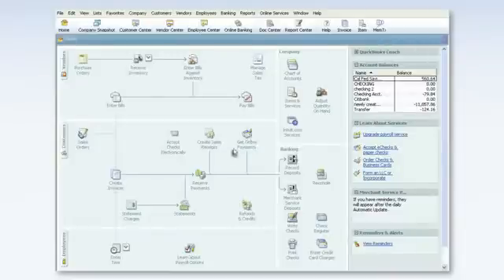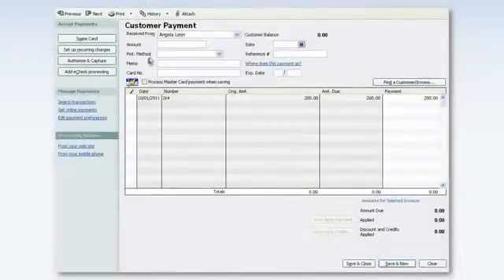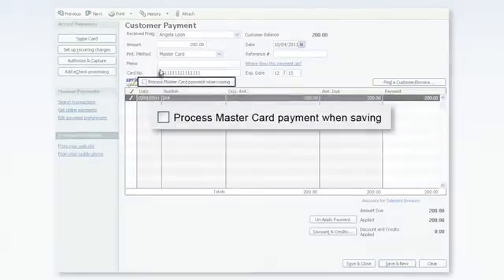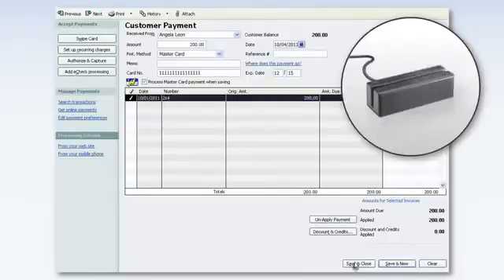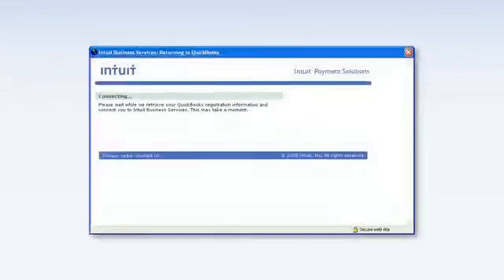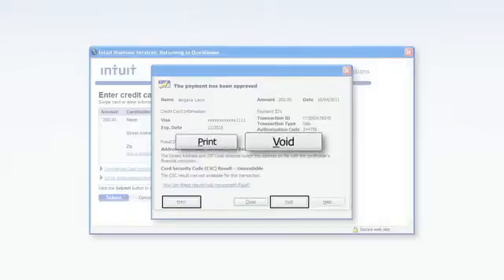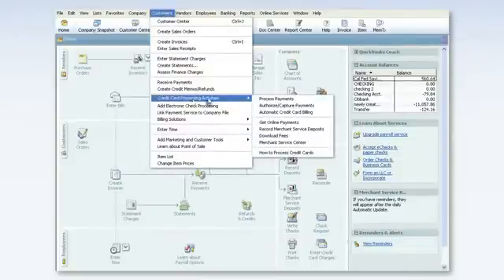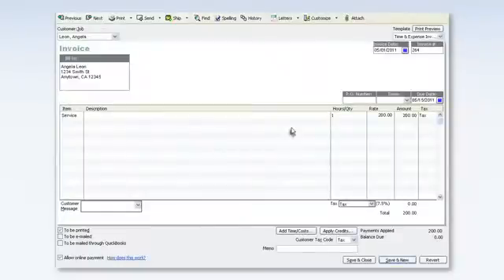Accepting credit cards in Quickbooks PC-Intuit Quickbooks Merchant Services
A short video on how to accept credit cards in Quickbooks on a PC and reconcile automatically.